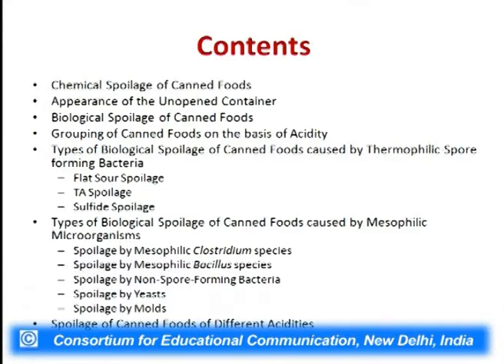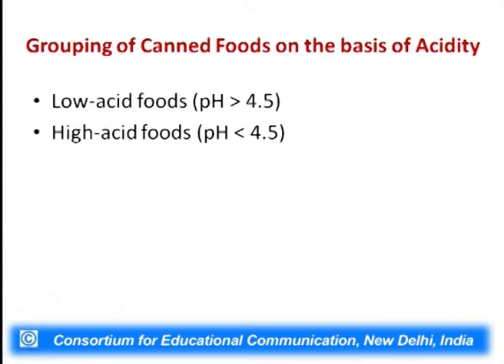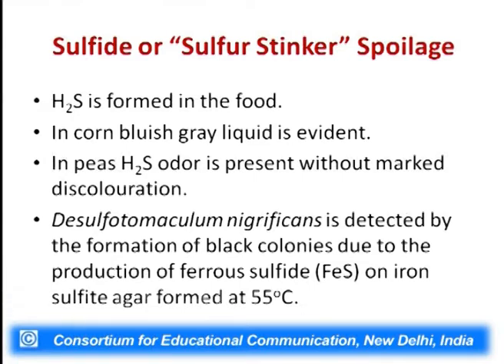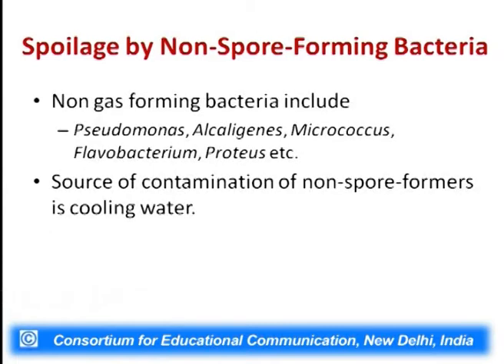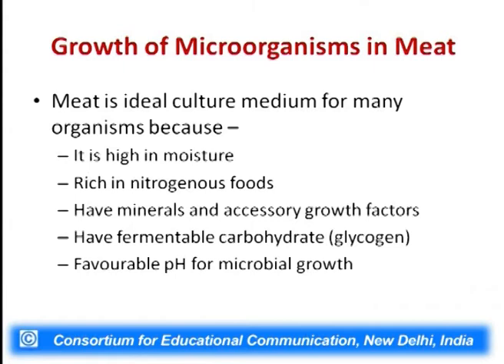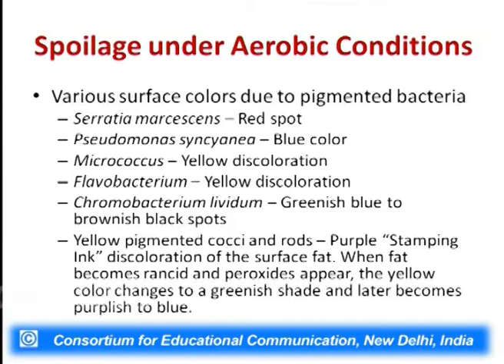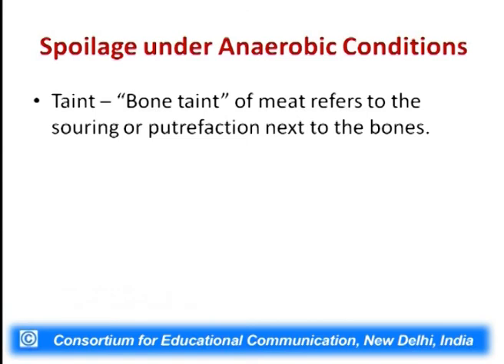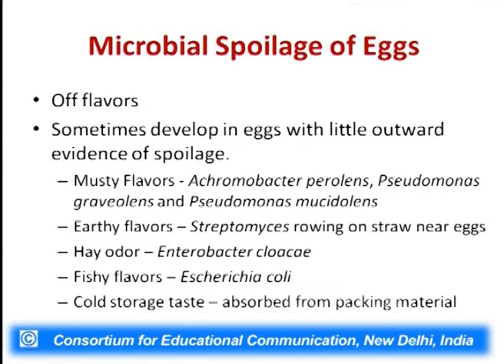Spoilage of Canned Foods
This Lecture talks about Spoilage of Canned Foods